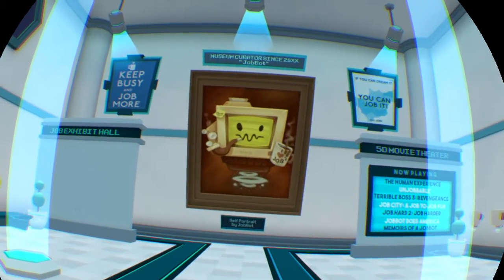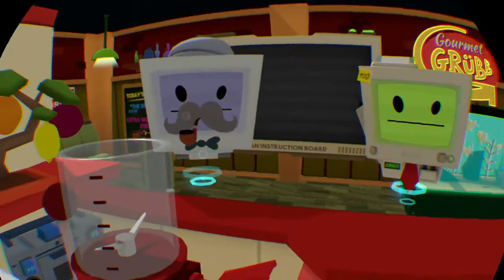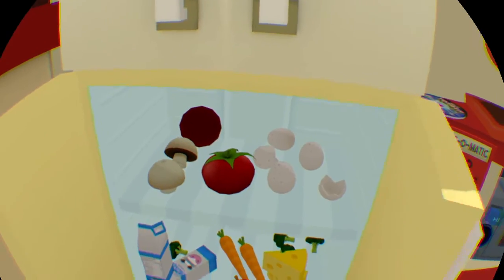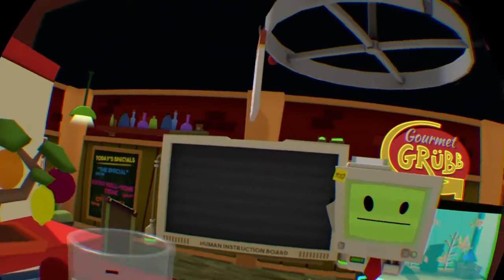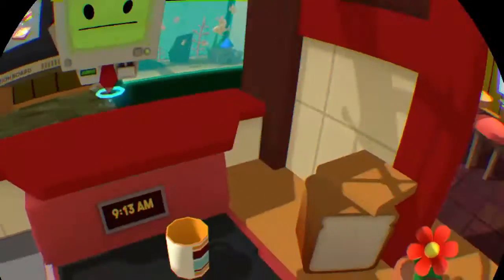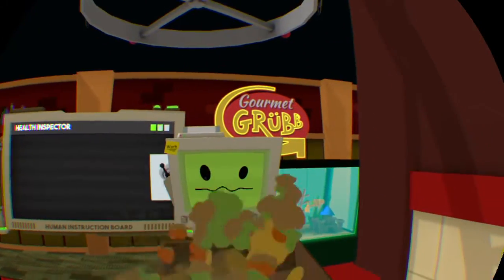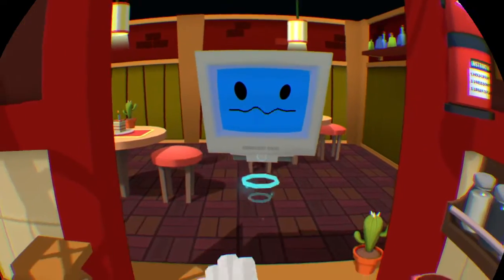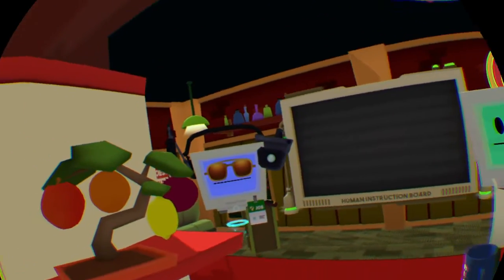I am an EVIL chef MUHAHAHA (Job Simulator)